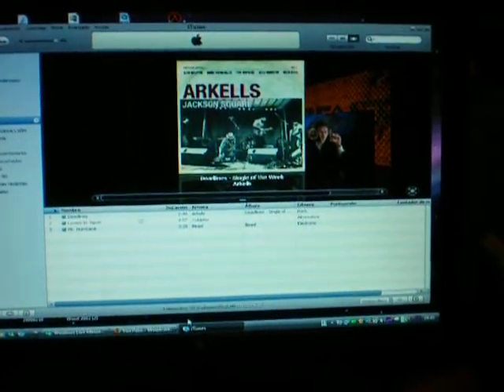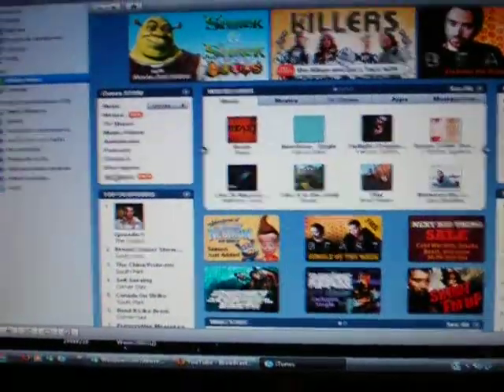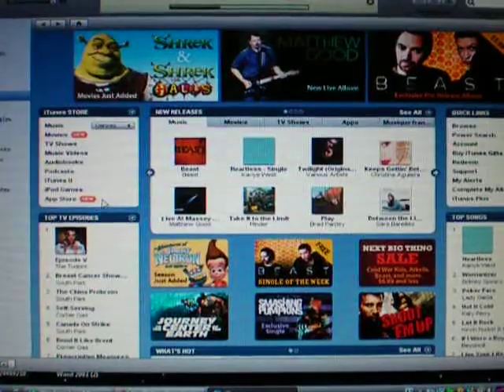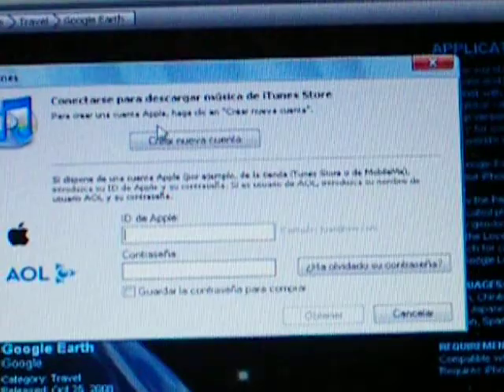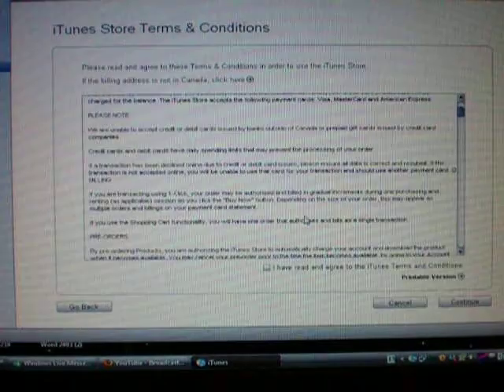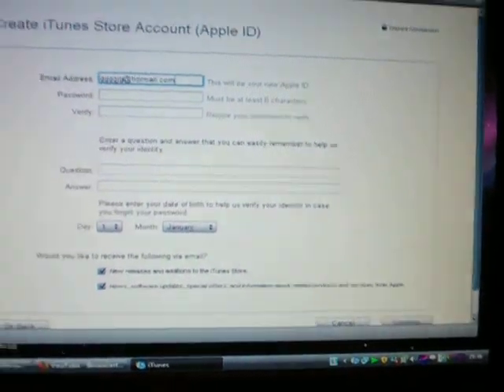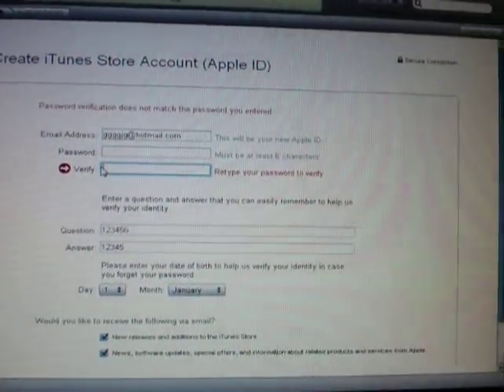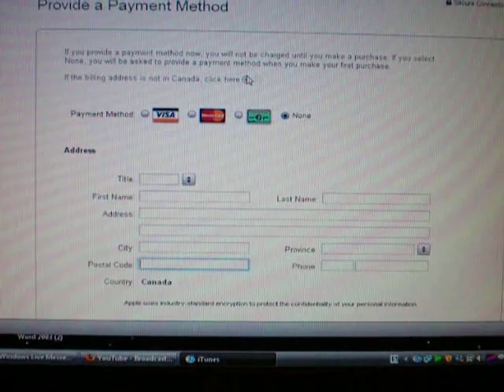how to make a free itunes account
non aditional webpage itunes free account. if you have any questions send my a message.